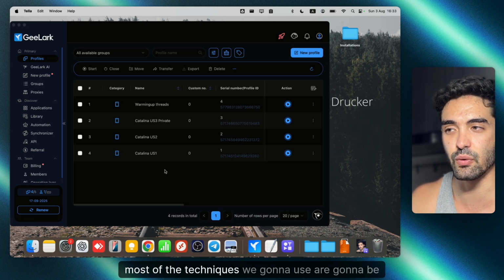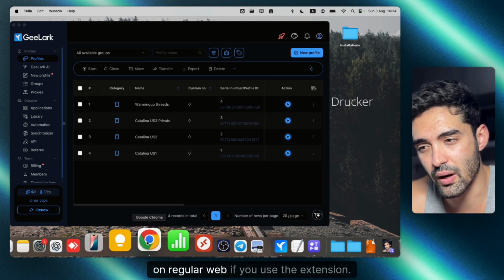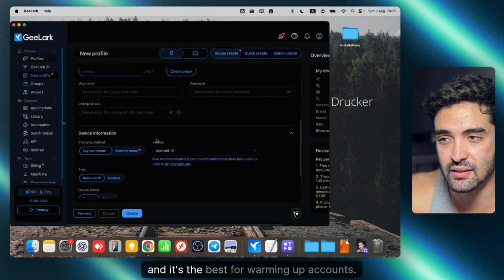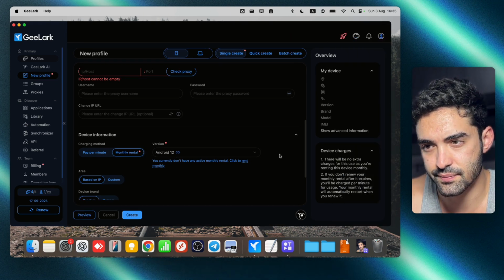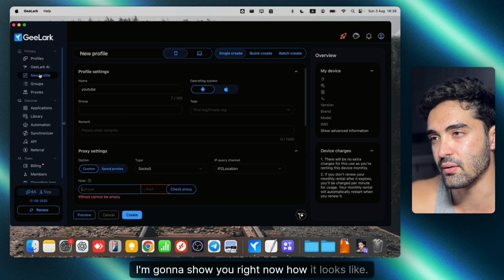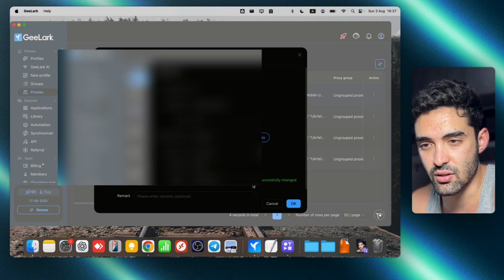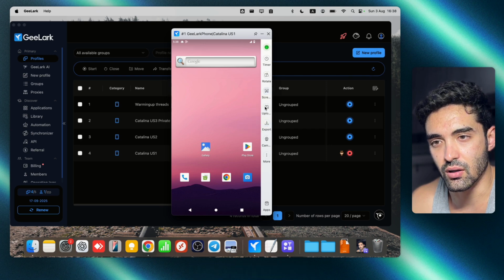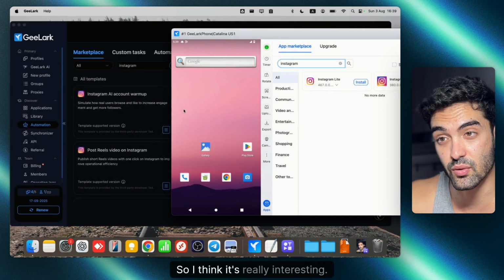AI OFM Phone Automation: Geelark Beginner’s Guide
🎥 In this video, I show you how to use geelark and setup your own phone with proxies. you can use this tool to warm up accounts and do a lot of interesting stuff when you are scaling.